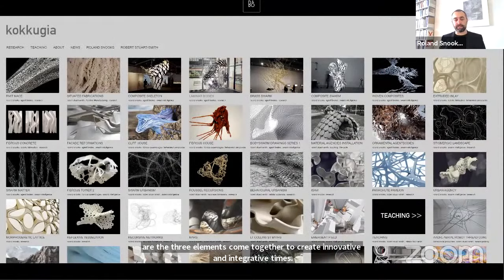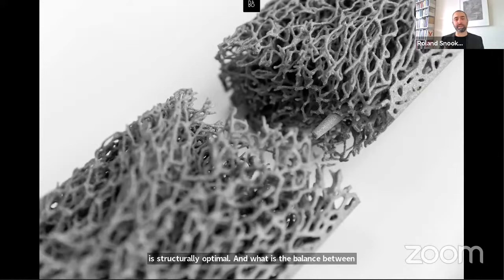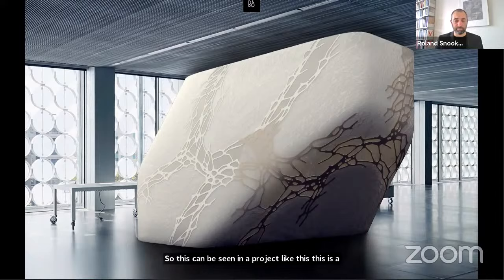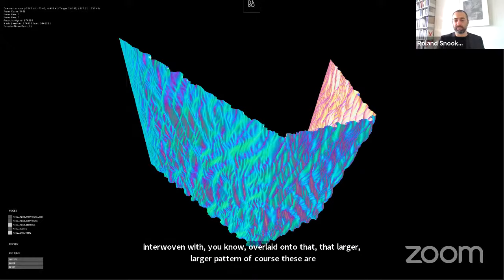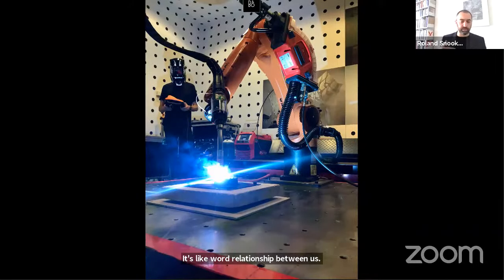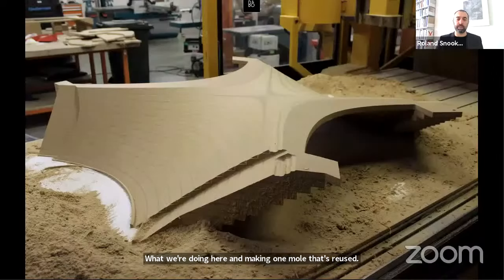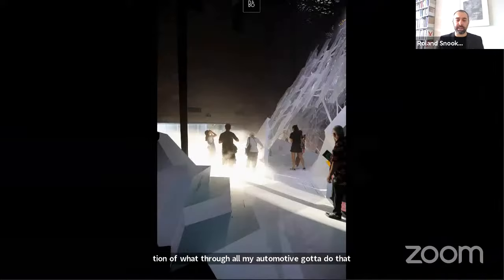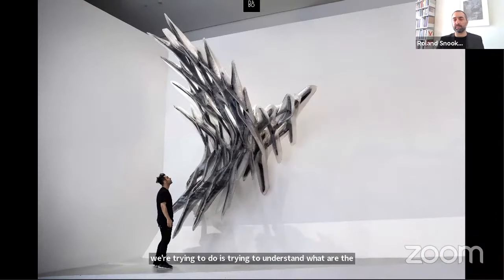Digital Consortium Lecture - Performance Based Digital Design Methodologies - Roland Snooks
Roland Snooks - RMIT